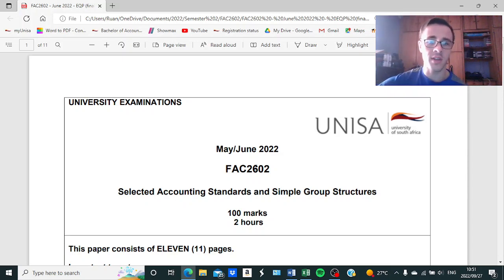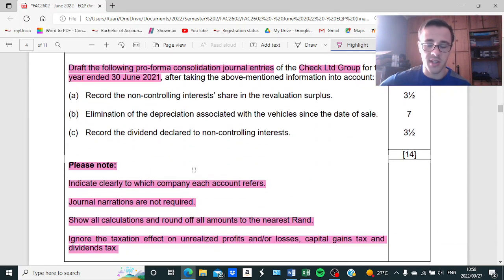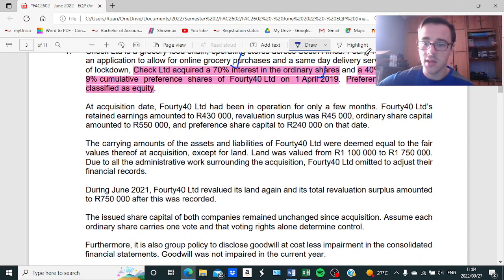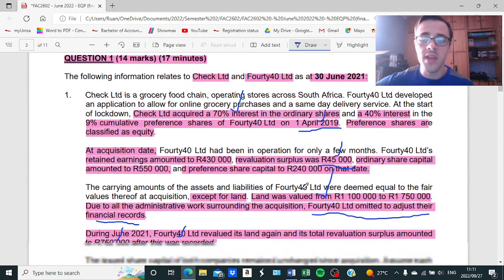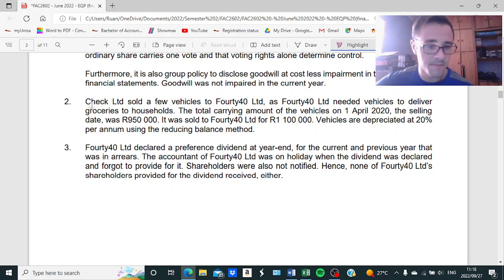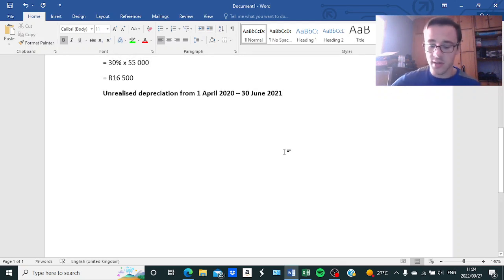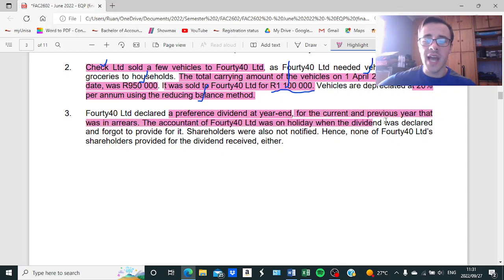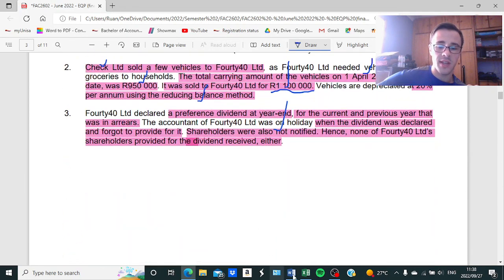FAC2602 May June 2022 Question 1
FAC2602 - May/June 2022 Examination
Question 1 - Pro forma consolidation journal entries

Exam paper is the property of the University of South Africa (UNISA).